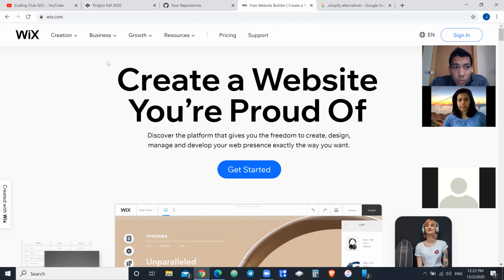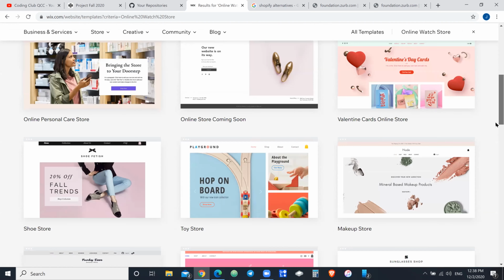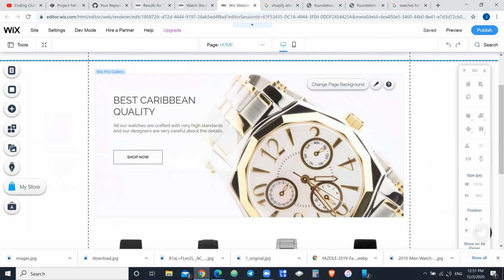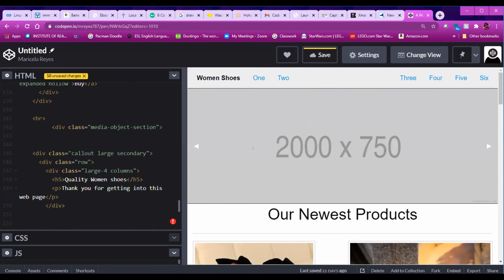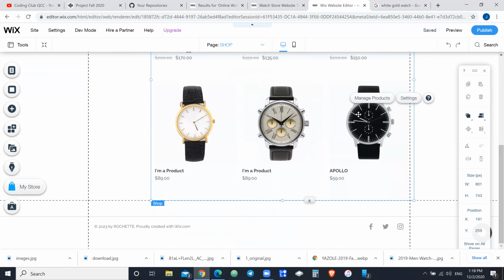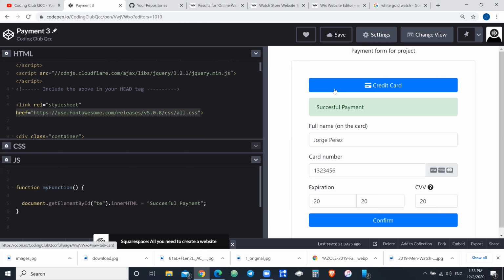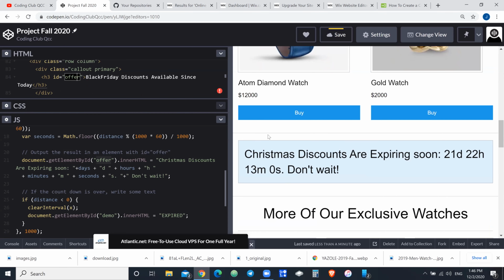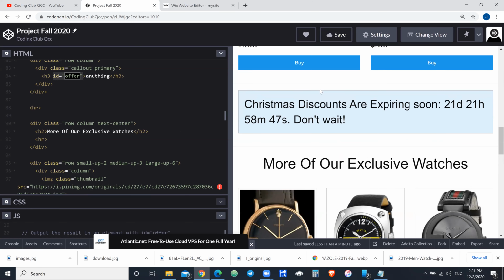Last Coding Club Session of Fall 2020.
This was the last session of the Fall 2020 semester. The members of the club showed their final projects this date.